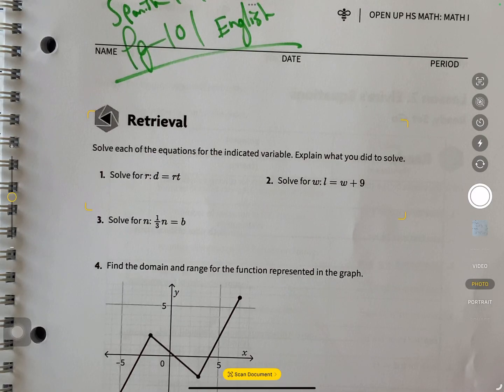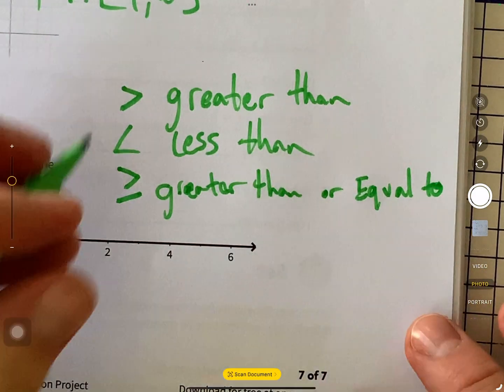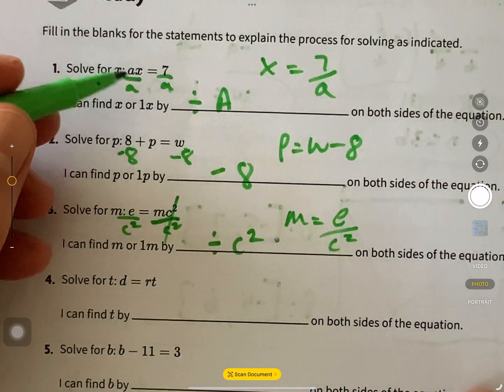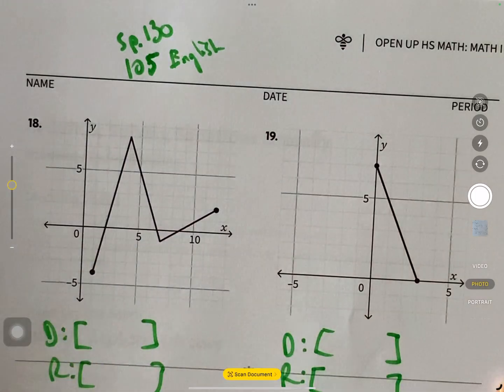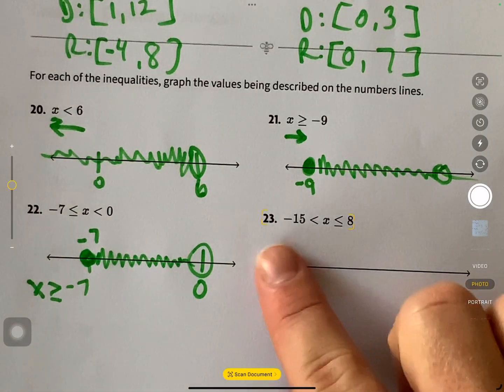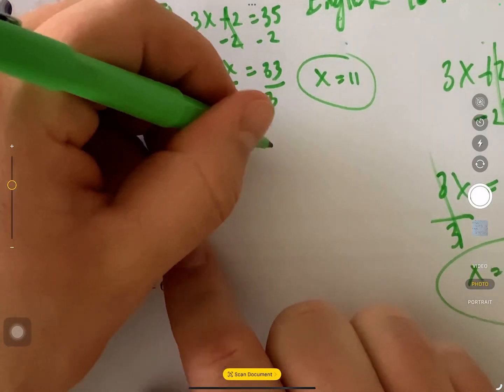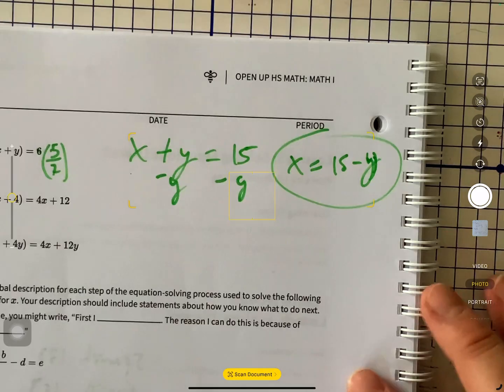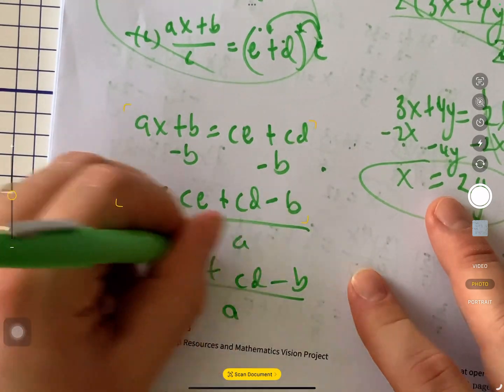AGS1 Math Help Unit 4 Lesson 2 1/9